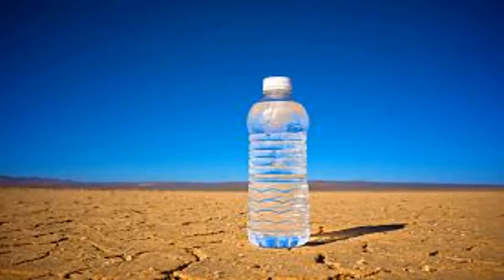These foods help keep the breath cool || New Life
These foods help keep the breath cool || New Life brings health information and tips for people looking natural ways to prevent, treat and heal ailments